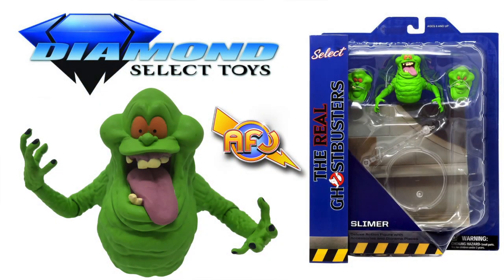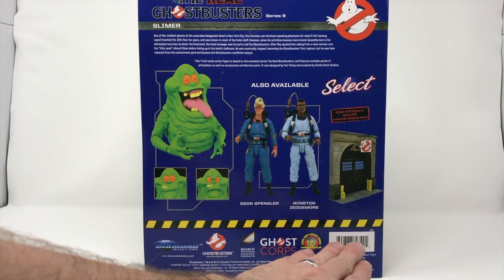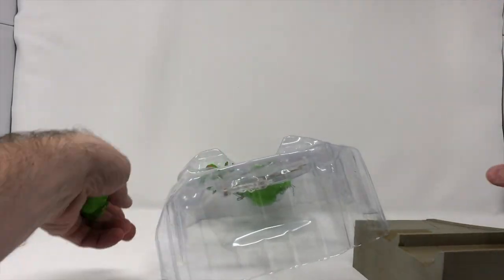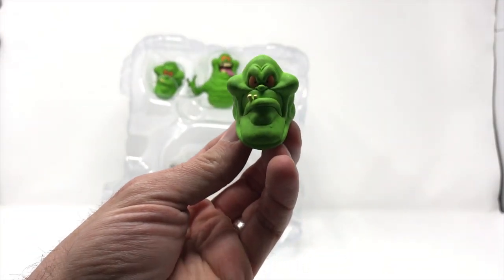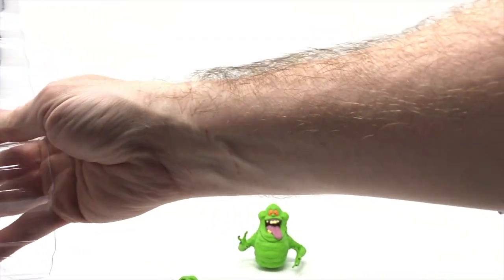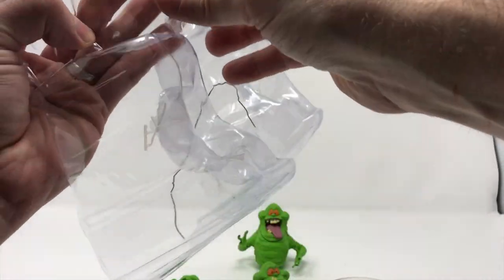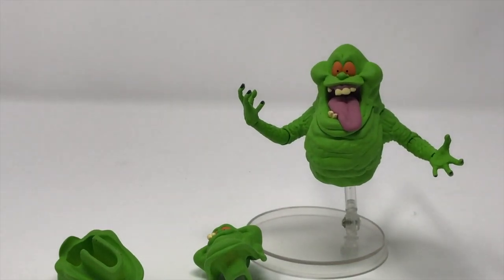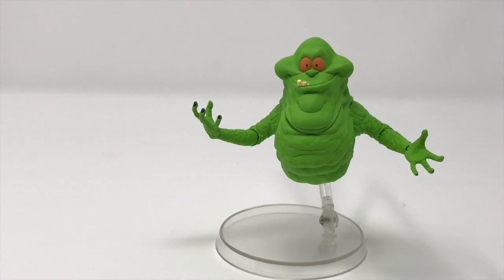Ghostbusters Select Series 9 Slimer Review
To celebrate Ghostbusterday 2019, AFJ decided to crack open our Diamond Select Ghostbusters Series 9 figures. Above you will find our review of Slimer. This wave features likenesses of the Ghostbusters from the cartoon series titled: The Real Ghostbusters.